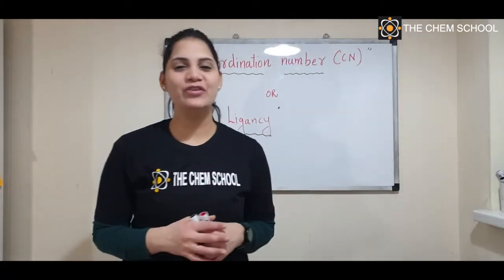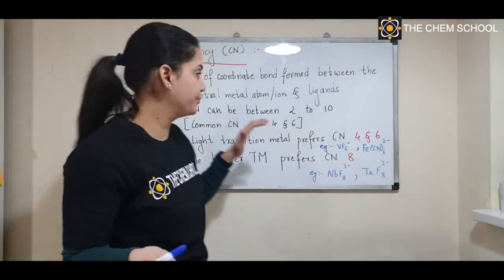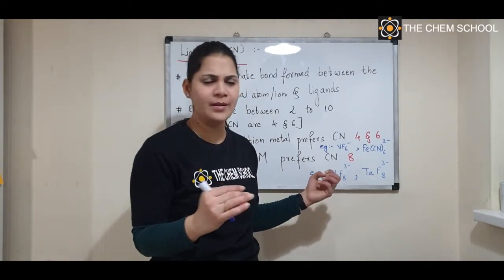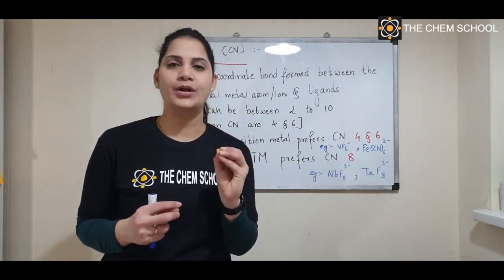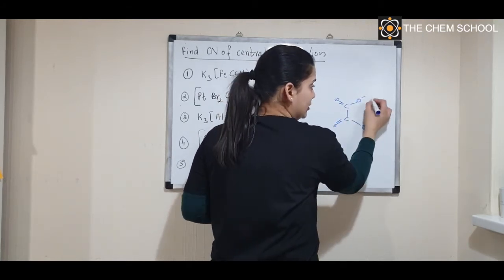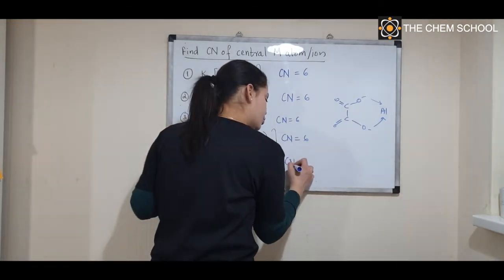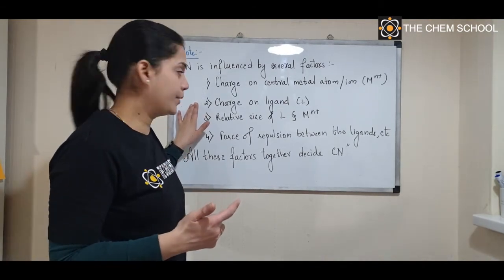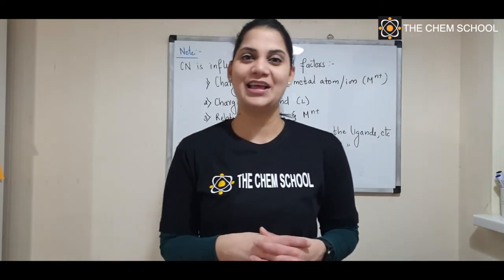Simple & Easy Way to Calculate Coordination Number || Complete Concept of CN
Hello ,

Welcome to "The Chem School".

Knowing how to calculate coordination number of central metal atom/ion is very important in coordination chemistry. It will help you to understand  IUPAC nomenclature,18 electron rule, effective atomic number, VBT, CFT, etc and also solve numericals based on them.

Watch the video till end !!! Hope you love it !!!